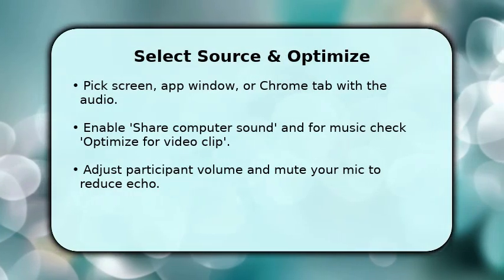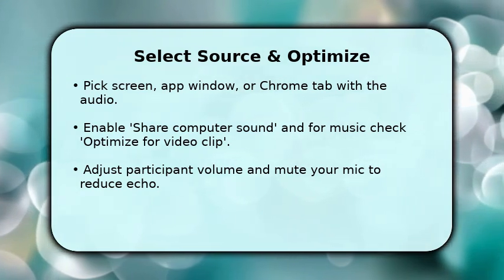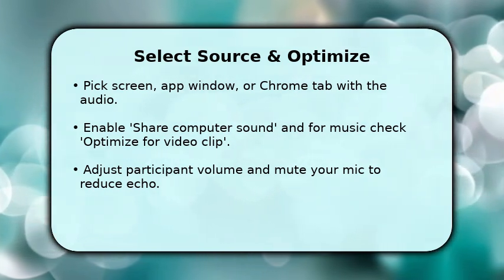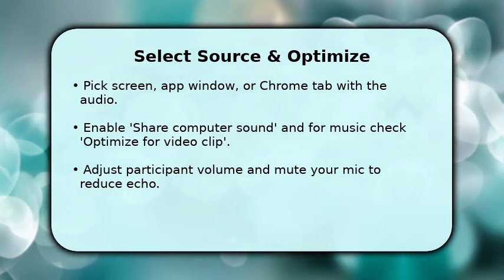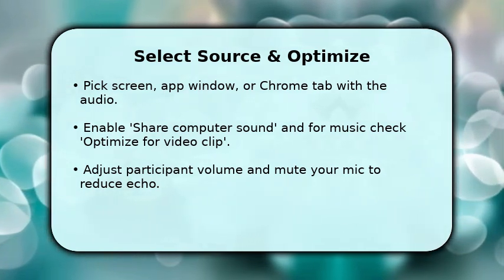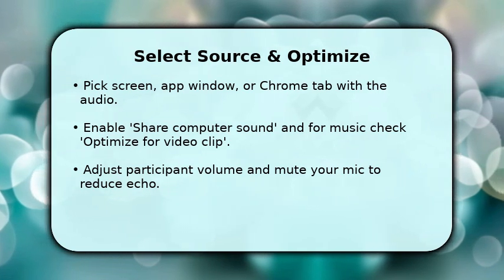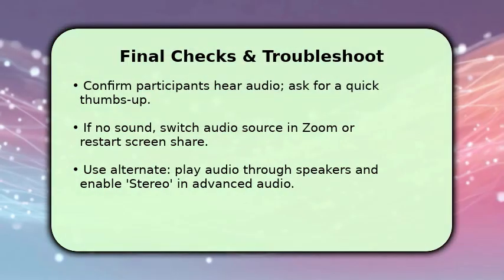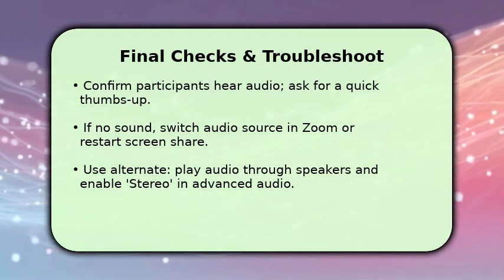How to Share Audio on Zoom - Step by Step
Learn the easy steps to share audio during a Zoom meeting. This video guide provides clear instructions for uploading and sharing sound files, ensuring seamless communication in virtual gatherings.